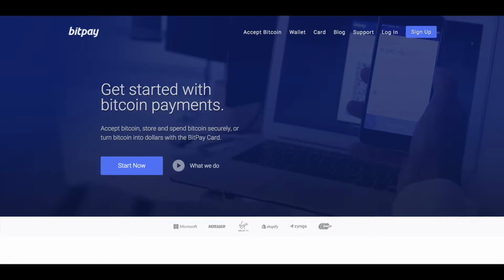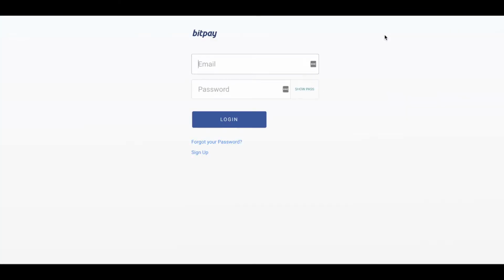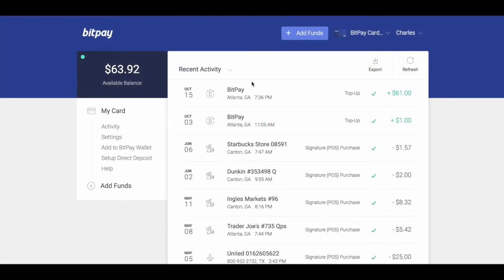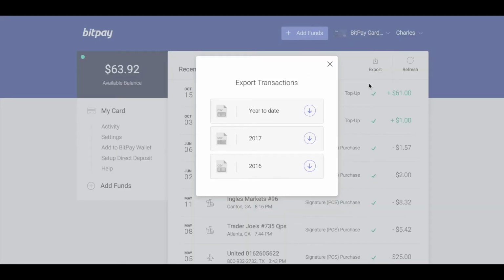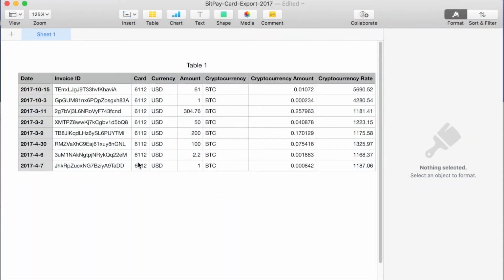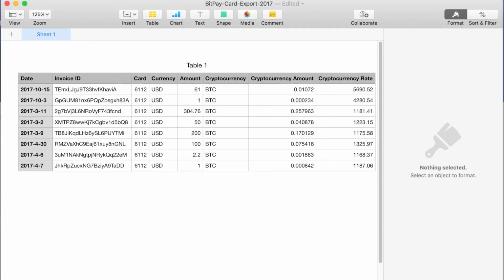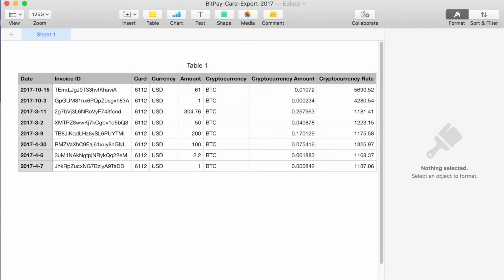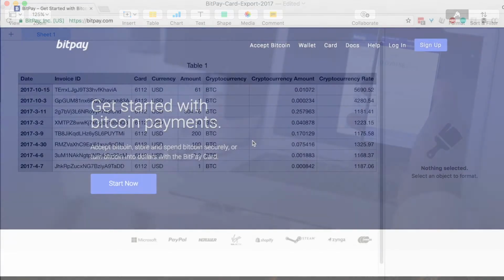How to Export Your Bitcoin-to-Dollar Load History for the BitPay Card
This video shows you how to export a CSV which contains all of the details on bitcoin-to-dollar loads which you will need for tax or accounting purposes. Please consult your accountant on your tax needs with bitcoin payments.

The BitPay Visa® Prepaid Card is issued by Metropolitan Commercial Bank, member FDIC, pursuant to a license from Visa, U.S.A. Inc. “Metropolitan” and “Metropolitan Commercial Bank” are registered trademarks of Metropolitan Commercial Bank © 2014.